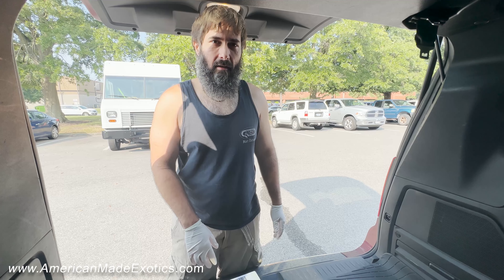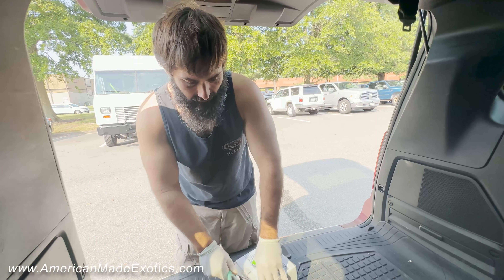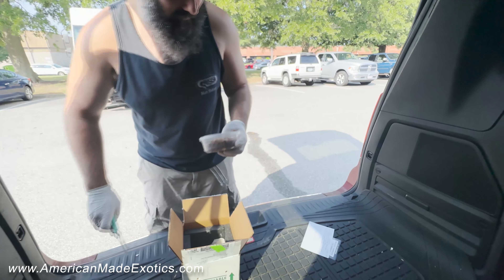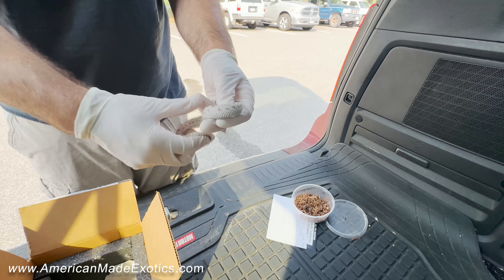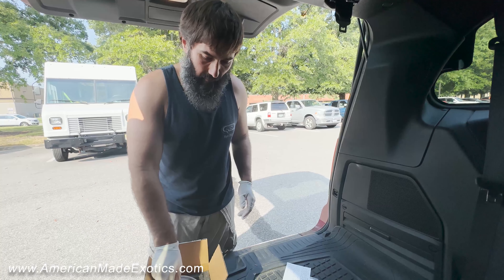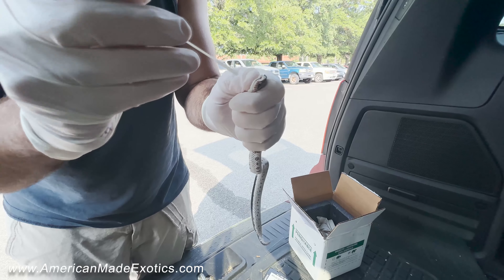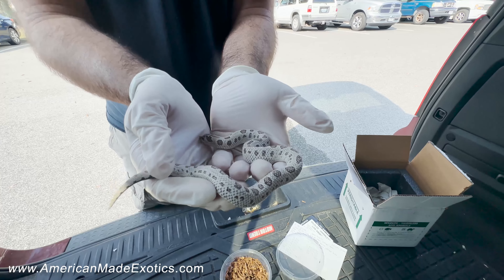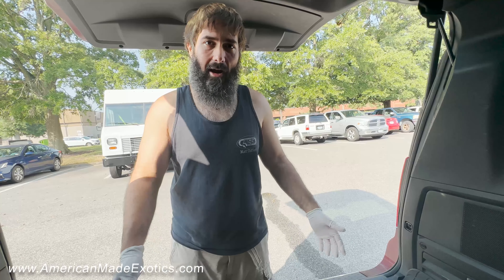Unboxing A Cool New Female Hognose From T-Herpetoculture!! v78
So my daughter has absolutely fell in love with the super arctic combos and you don't have to twist my arm to hard to add a new snake ever so here we are!  Our first, and i'm sure not last, super arctic animal being added to our hognose collection!  We found this beautiful Super Arctic Anaconda 66% Pos Het Albino 50% Pos Het Sable Female from Tiffany Crippen at T-herpetoculture and knew we had to have her!  Tiffany was a pleasure to deal with throughout the entire transation and its very easy to see the passion she has for the hobby and animals themselves!  I would not hesitate to do business with her again in the future and look forward to seeing what else she produces we can add to our collection.  This girl is just fantastic!